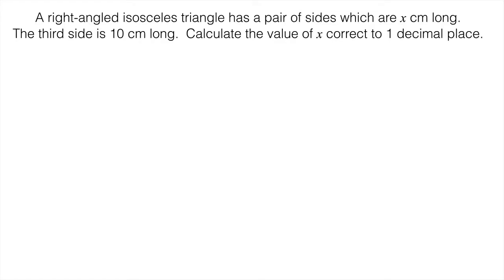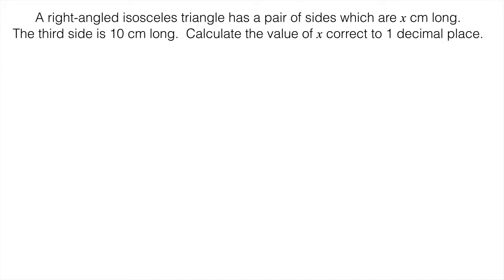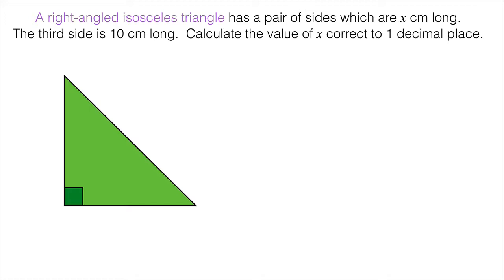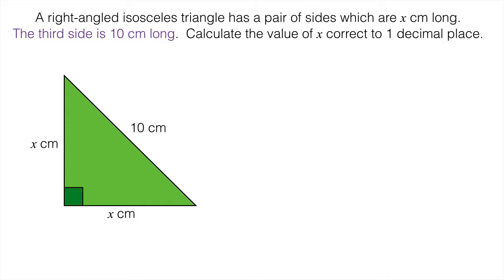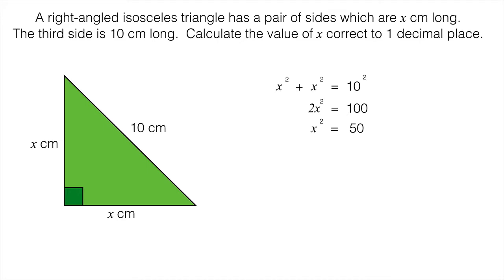Pythagoras' Theorem Exam Question Q4